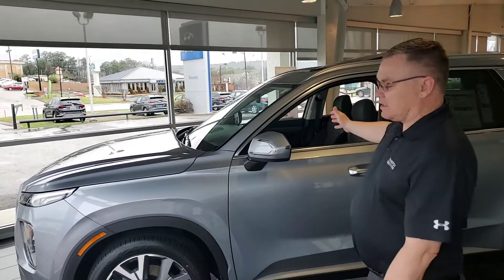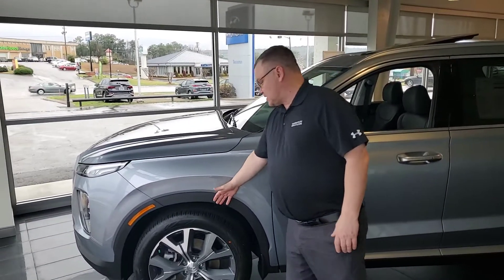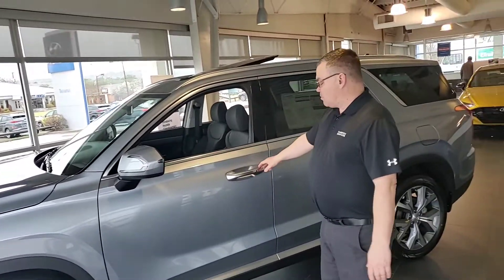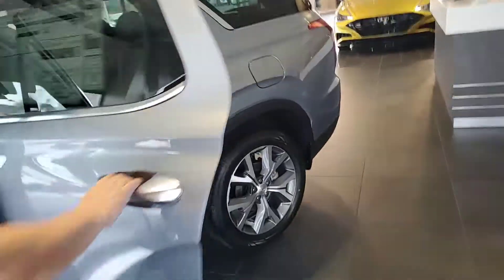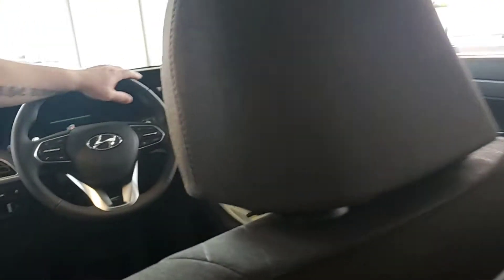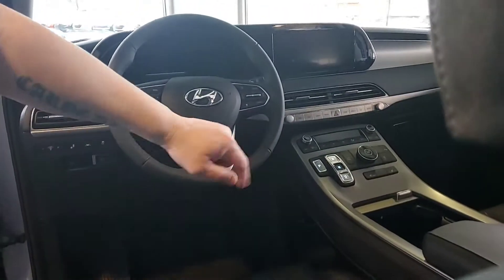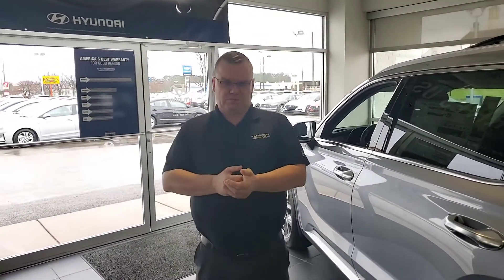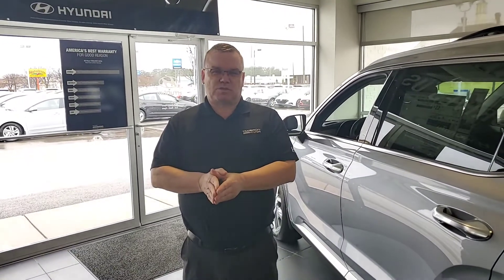Beau's Palisade @ Tameron Hyundai in Hoover